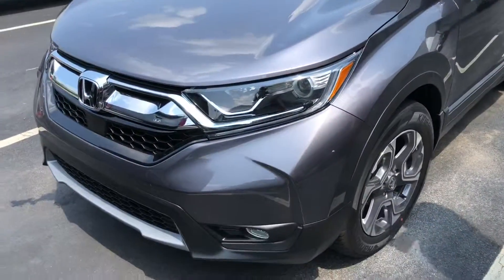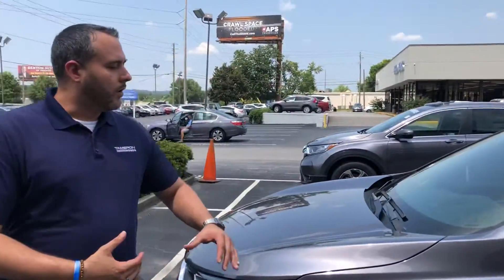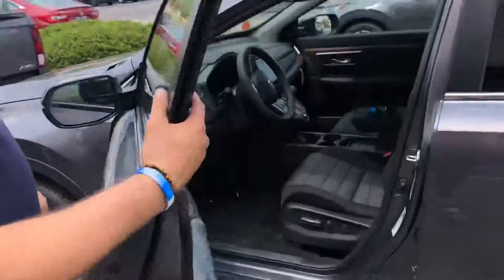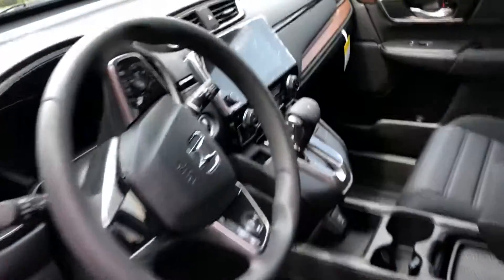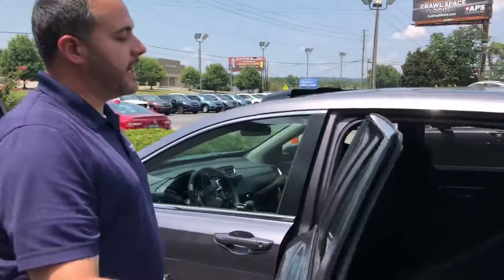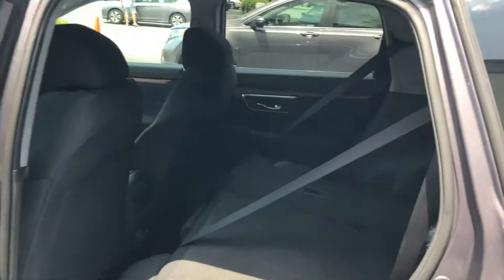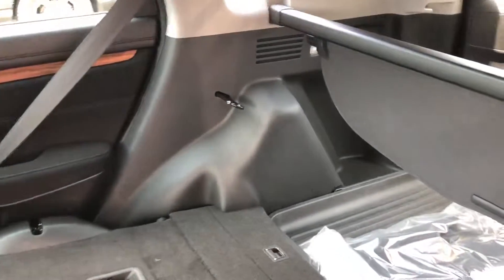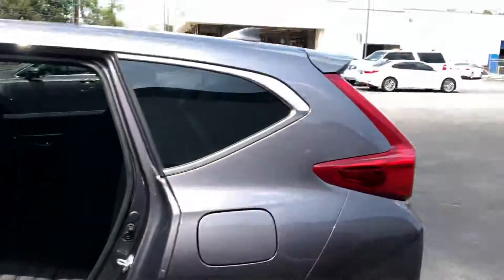2018 CRV for Charlie from Trent Tate with Tameron Honda in Hoover, AL